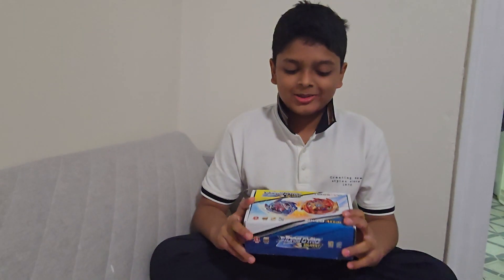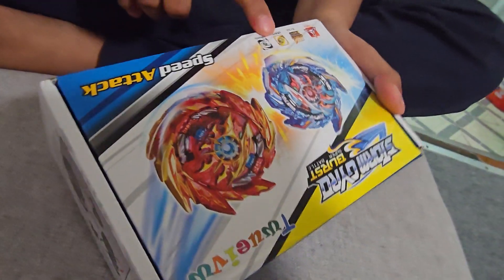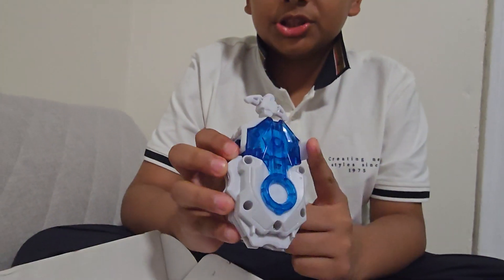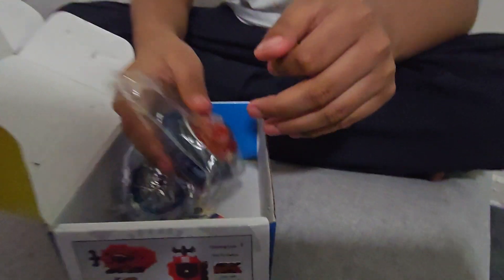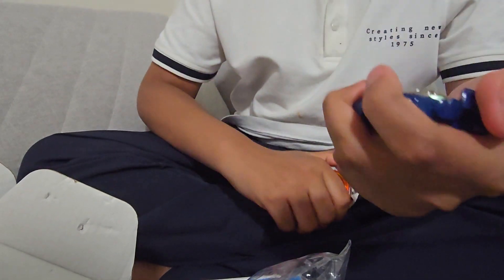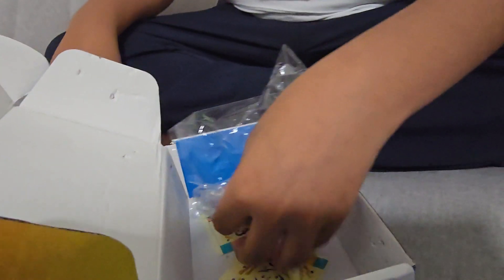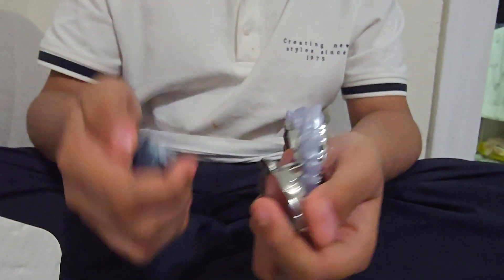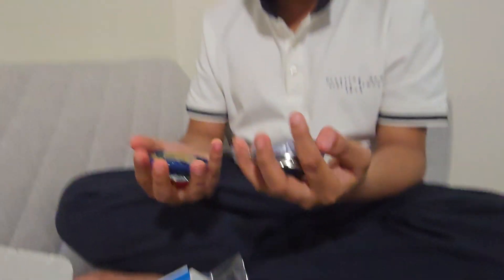Unboxing Vanish Fafnir and Guilty Longinus Beyblade Set